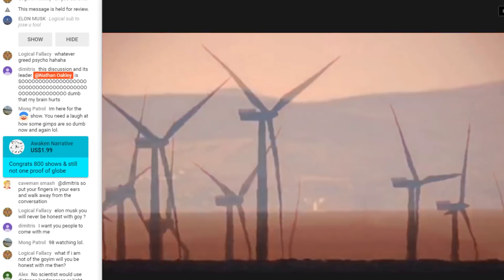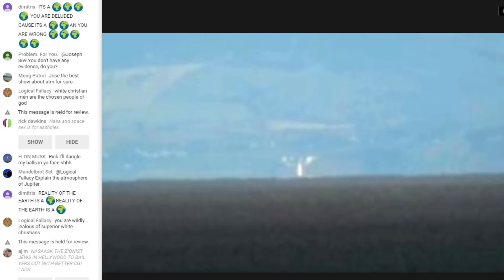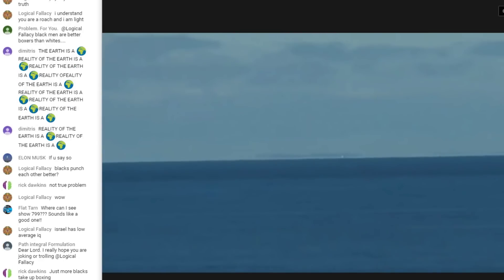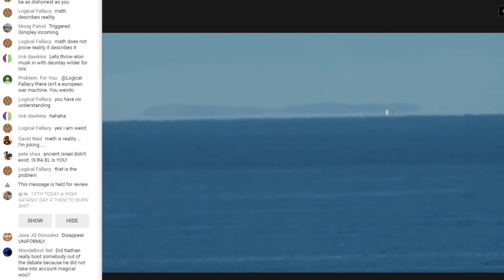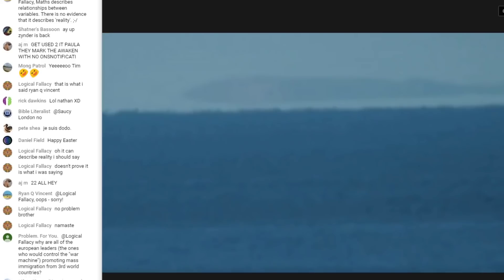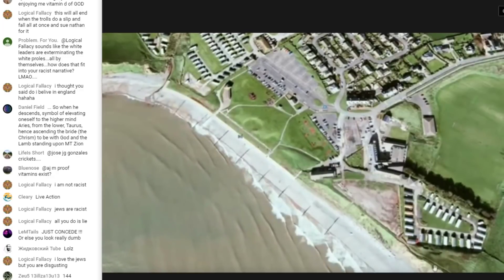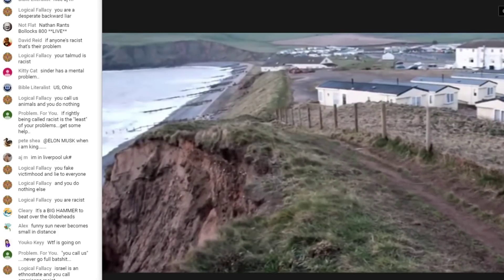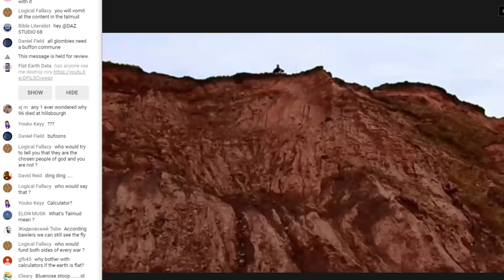The Only Cause Is Earth Curve* - Flat Earth Debate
*Actually Perspective

Bitcoin
3HjUKrNhZo2secyRF1U726wN6dpicxerKd
Lite coin
MMwe7NSHqyqVSFwri1hFGwKGEsWGD1cSEu
Ethereum
0x9a6f4865de43efba4922f93057373ac60806b0ef
Ripple
rXieaAC3nevTKgVu2SYoShjTCS2Tfczqx

Be here or be sphere as Nathan Oakley is joined by guests to discuss Flat Earth. Prepare for the worst and hope for the best.